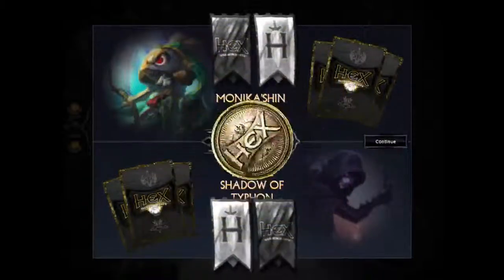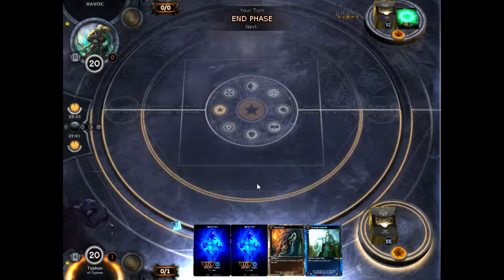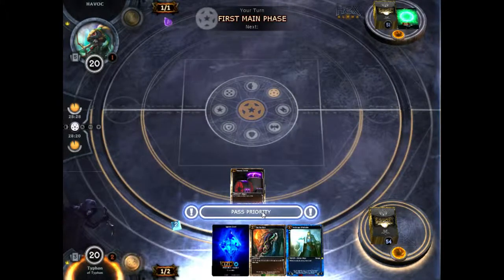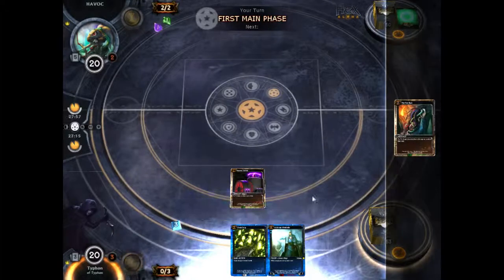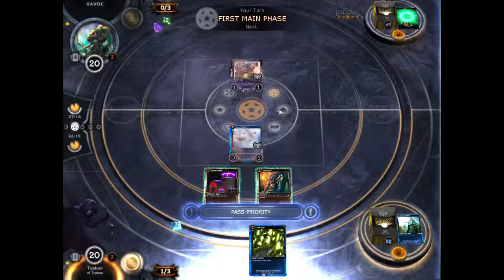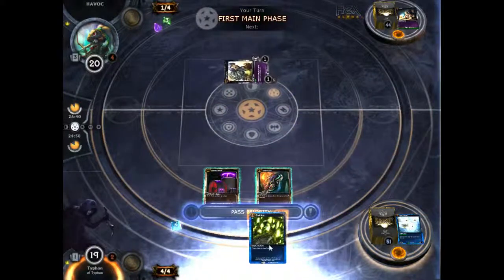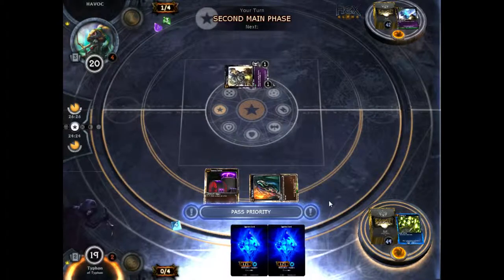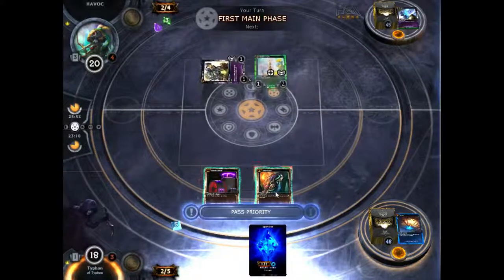ALPHA HEX Mill Bomb (Mono Blue) Deck vs. HAVOC (PVP)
HEXRealms.com Game Cast; featuring Typhon, playing the Mill Bomb (Mono Blue) deck against HAVOC (Blood/Wild).